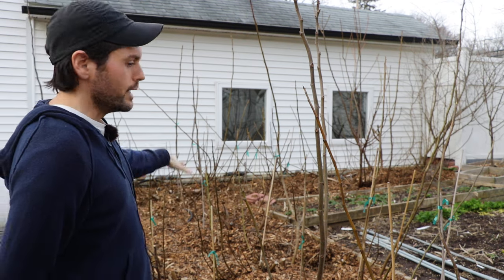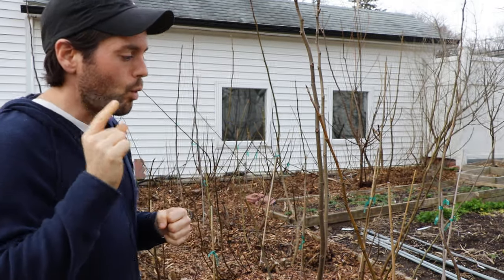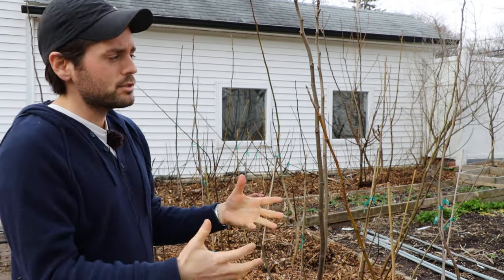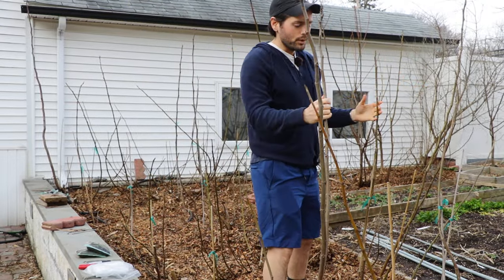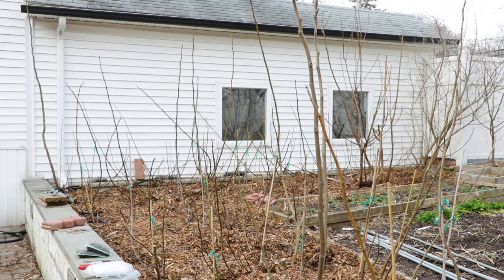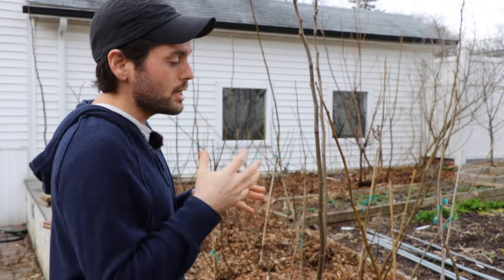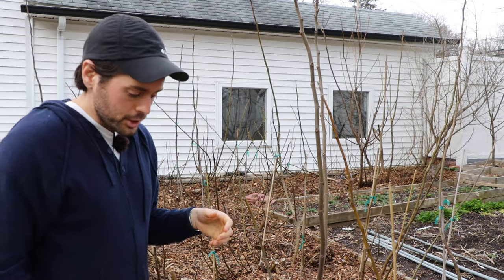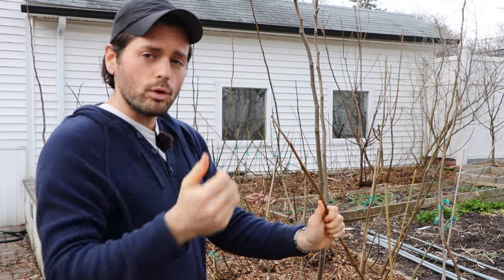Staking Fig Trees | The Most Important Springtime Task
In this video, Ross, also known as the "Fig Boss," shares insights into managing inground fig trees in his Southern-facing plot. He emphasizes the crucial role of maximizing sunlight for fruit set and advises against excessive pruning, advocating instead for proper staking and positioning of branches. Ross's practical tips aim to optimize fruit production and ensure the success of fig trees, providing valuable guidance for fellow fig enthusiasts.

To read more about staking and its benefits, check out this informative article

Introduction (00:00):
Ross introduces the topic of inground fig trees in his Southern-facing plot and mentions the importance of springtime tasks.

Importance of light (01:04):
Ross emphasizes the importance of maximizing sunlight for fig trees to set fruit buds, explaining the necessity of spacing and staking them properly.

Advice against excessive pruning (03:15):
Ross advises against excessive pruning, especially in winter, as it can lead to little or no fruit set the following year, and mentions protecting fig trees during winter as insurance.

Maximizing fruit production (04:47):
Ross discusses how preserving apical and lateral buds through proper positioning of branches can potentially increase fruit production, highlighting the importance of positioning branches with stakes.